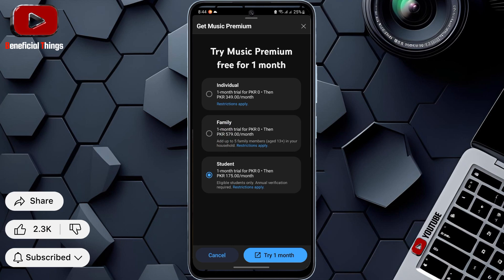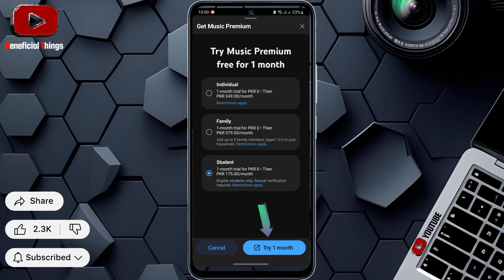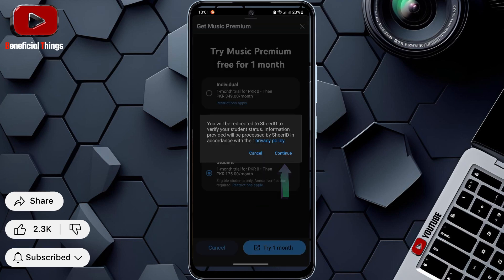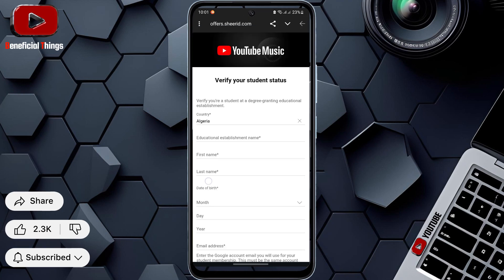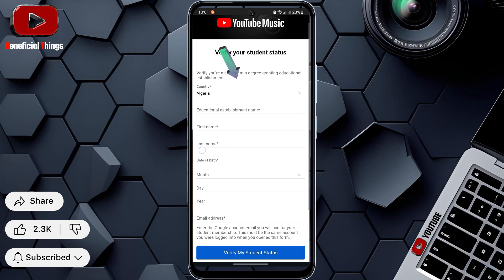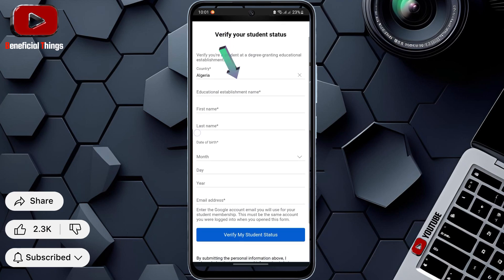How to play background music on yt music | yt music app background play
Want to listen to music with your screen off or while using other apps? In this video, I’ll show you the easy way to play background music using the YouTube Music app. Whether you're using Android or iOS, this step-by-step guide helps you enjoy music without interruptions.

✅ Supports Individual, Family, and Student plans.
✅ Learn how to activate background play and offline listening.

🌟 Step-by-Step Guide (YouTube Music Background Play):
Open the YouTube Music app.

Tap on the Upgrade option in the bottom-right corner.

Choose a plan: Individual, Family, or Student.

Tap Try 1 Month Free (first-time users only).

For the Student Plan, verify using your school email or ID through SheerID.

💬 If you're using the Student Plan, comment student's below!

⚠ This channel NEVER SUPPORTS OR PROMOTES any illegal actions. All videos are only made to teach and share knowledge for learning purposes.